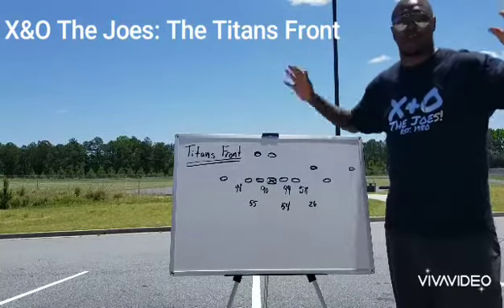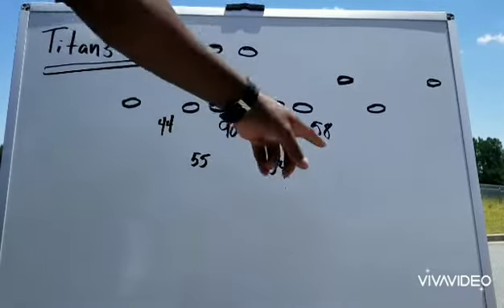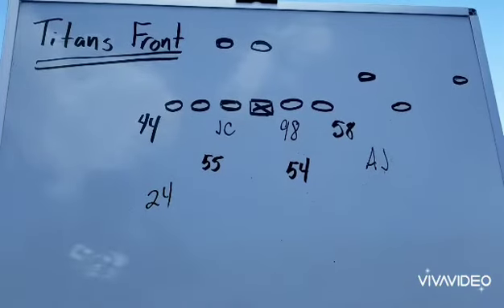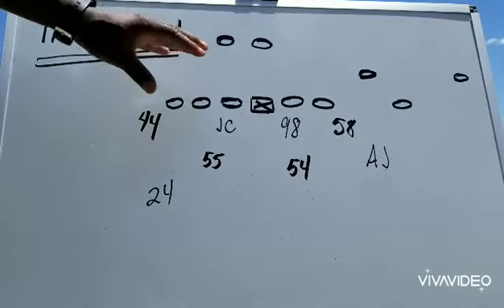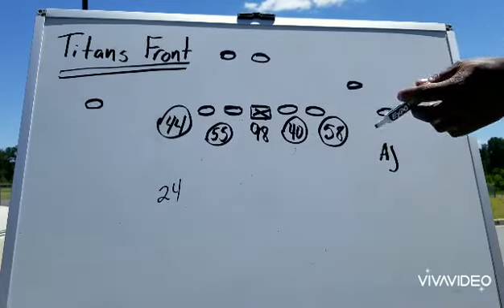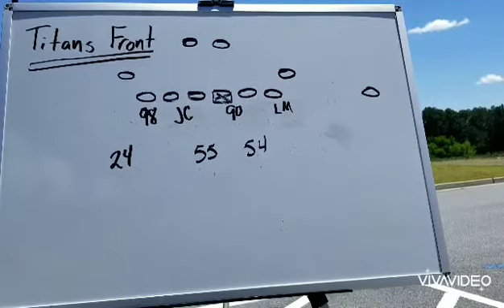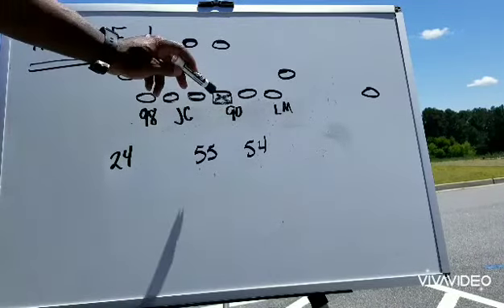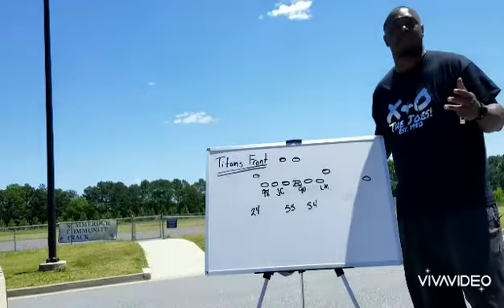X&O The Joes:Dissecting The Titan Front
This video we look at the Tennessee Titans defensive front with their new editions and a key loss.